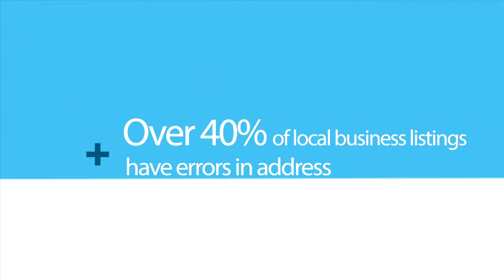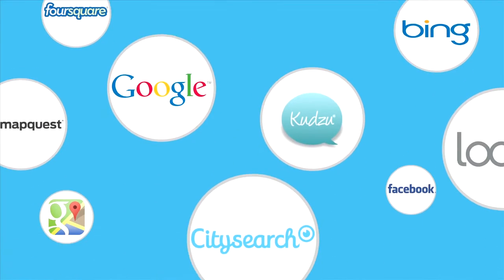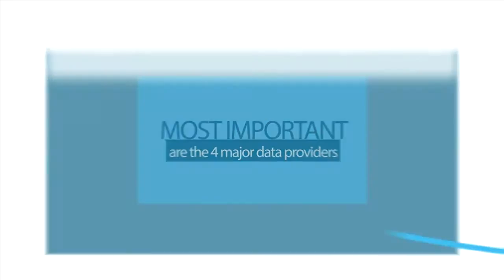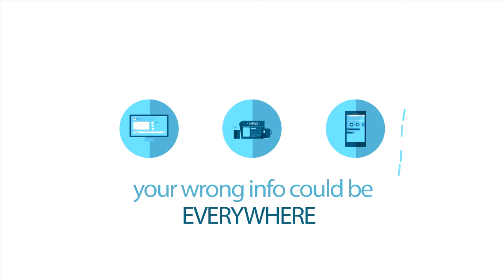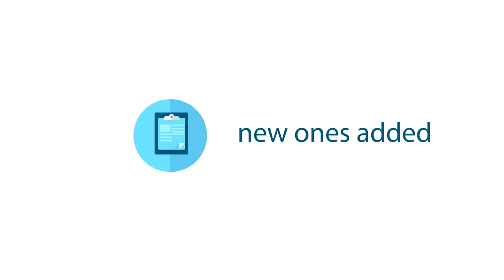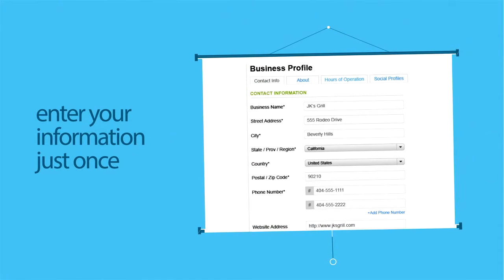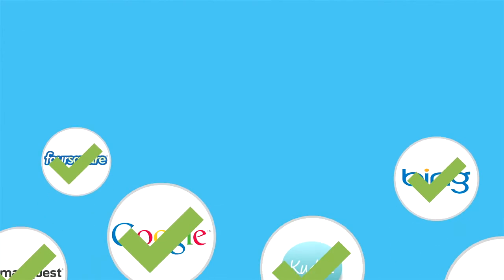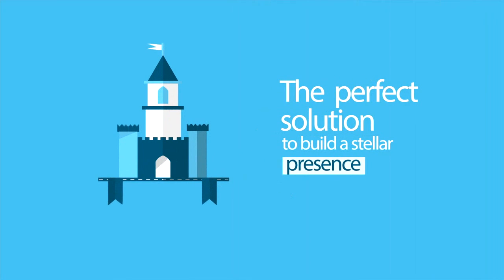Listing Distribution Pro with WGI 3-D Media & Marketing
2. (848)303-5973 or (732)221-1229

A listings management tool that allows you to:

Push listing data to aggregators and straight to directories
Ensure your clients are accurate and found across the web, mobile devices, and voice search
Make updates in real-time
View Google insights
See proof-of-performance